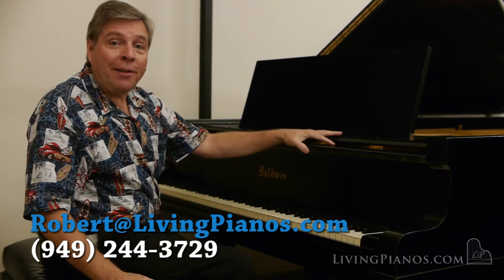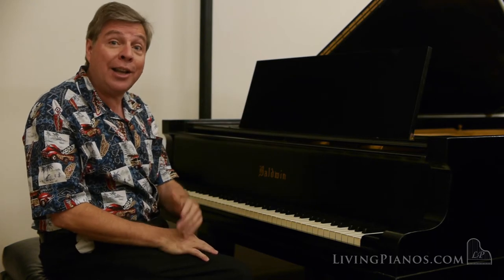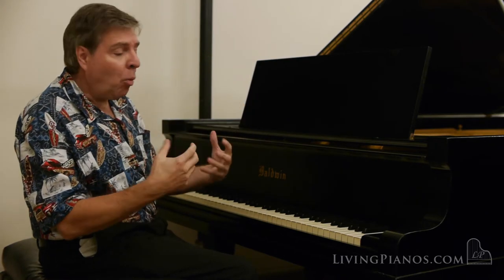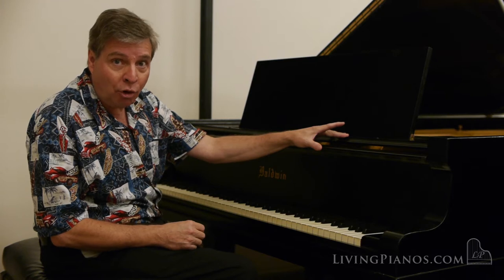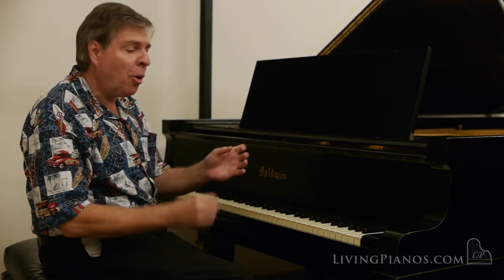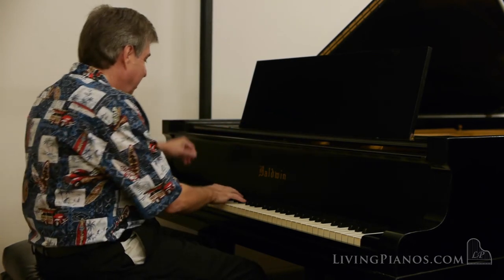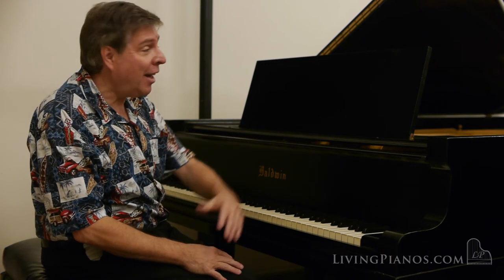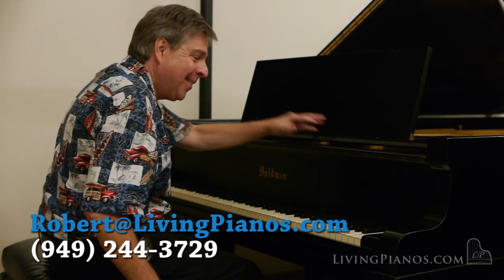Baldwin Model D Concert Grand Piano for Sale – Premium Concert Grands